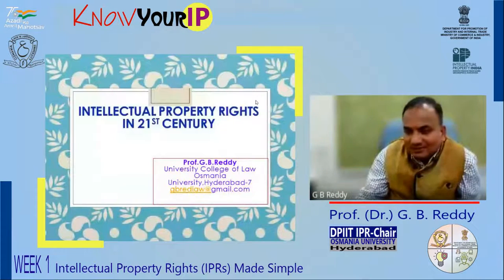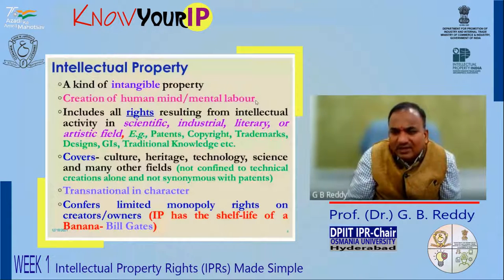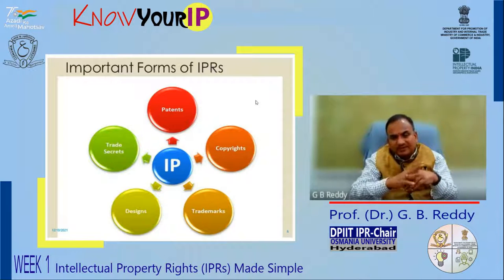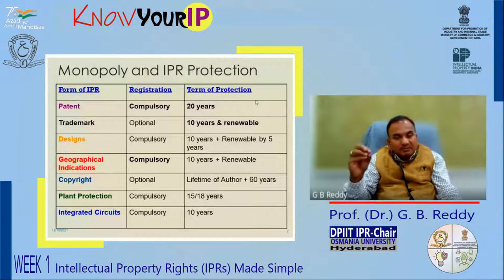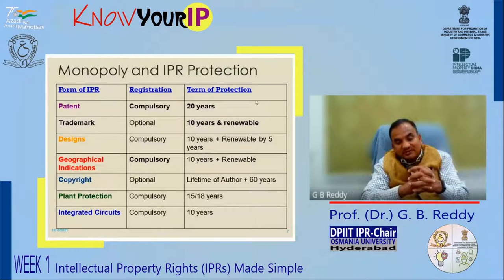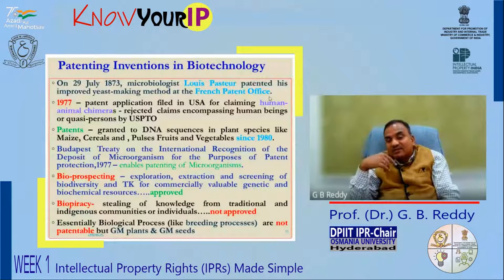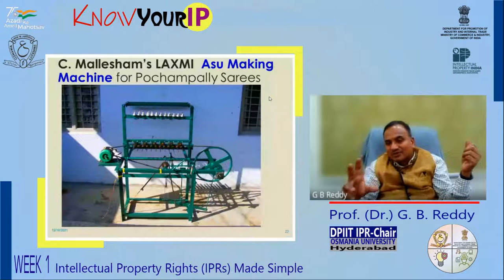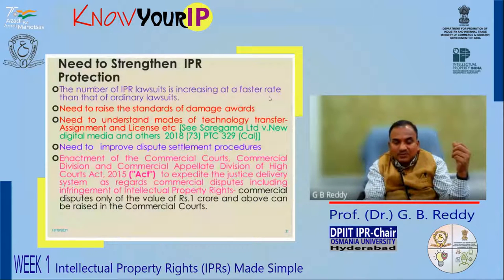Week 1: Intellectual Property Rights (IPRs) Made Simple | Prof. (Dr.) G. B. Reddy | KnowYourIP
Prof. (Dr.) G. B. Reddy is a lawyer turned academician, and Professor of Law at University College of Law, Osmania University. He specialized in the area of Intellectual Property as an independent researcher, publisher, and teacher. He authored 23 well-received books on law including Intellectual Property Rights and Law, Copyright Law in India. He also published 74 articles on law in standard law journals, and more than 30 newspaper articles. He offered four SWAYAM Courses, including one on IPRs and Competition Law. He has been a visiting faculty at several reputed institutions including the State Judicial Academy, State Excise Academy, CCRT, NAARM, TS Police Academy, National Police Academy, NALSAR University of Law, National Industrial Security Academy (NISA), Dr. MCRHRDI, APHRDI, Academic Staff Colleges (now HRDCs) of several universities.

Further Read:
Law Relating To Intellectual Property Rights Paperback – 18 July 2017

Intellectual Property Rights and The Law (Copyright Law, Patent Law, Designs Law, Trademarks Law, Farmers Rights Law, Biological Diversity Law, Information Technology Law Etc.) / NEW

Intellectual Property Rights and The Law (Copyright Law, Patent Law, Designs Law, Trademarks Law, Farmers Rights Law, Biological Diversity Law, Information Technology Law Etc.) - Comprehensive Book